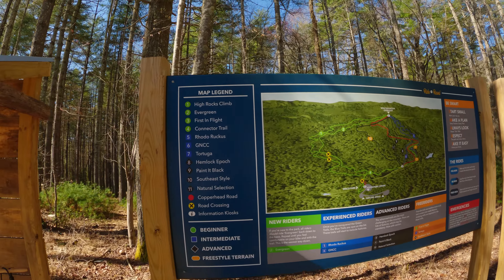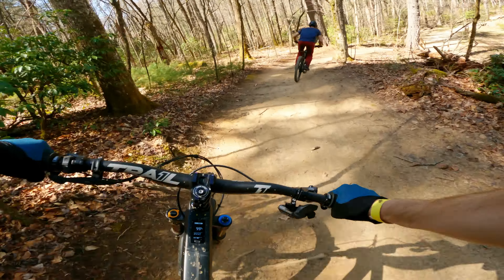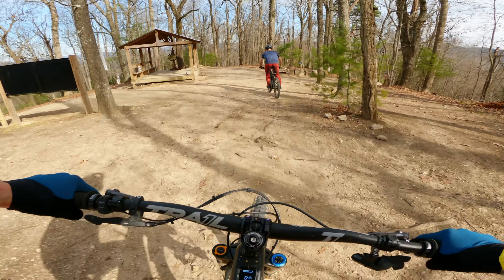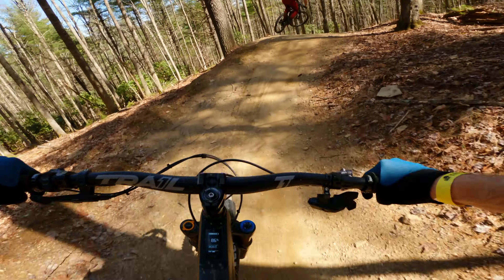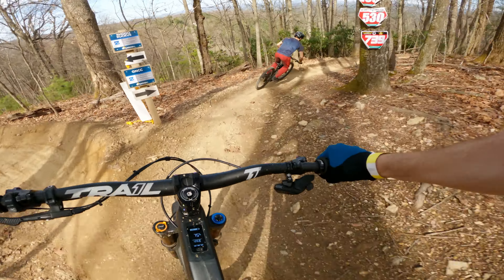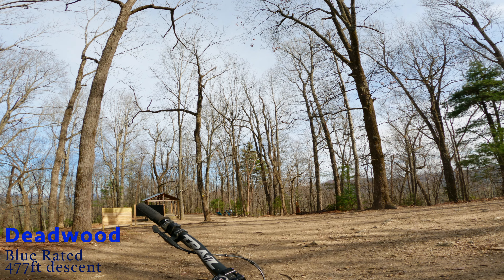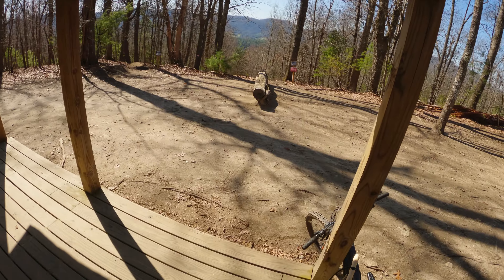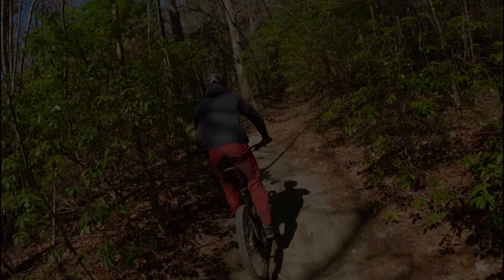The Best Self-Shuttle Bike Park Around!? // Ride Kanuga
Shred the trails at Ride Kanuga Bike Park in Henderson, NC! 🚵‍♂️🏔️

Located in the beautiful Blue Ridge Mountains, Ride Kanuga offers 12+ miles of purpose-built downhill and flow trails for riders of all skill levels. From smooth berms to technical rock gardens, diverse terrain will challenge and excite every mountain biker.

E-bikes welcome! 🔋 Their e-bike friendly trails allow you to explore more of the park and tackle those climbs with ease. Rentals are available on-site.

Features:
• Self-shuttle downhill trails
• Beginner to expert difficulty levels
• Skills area for practice
• Bike rentals and repairs
• On-site lodging and dining options

Open year-round, Ride Kanuga is your destination for gravity-fueled adventures in Western North Carolina.